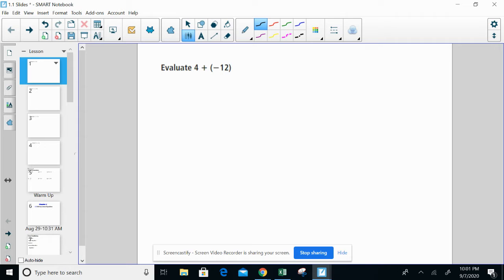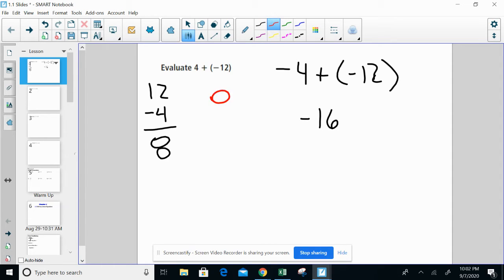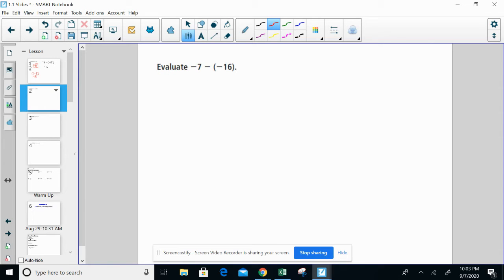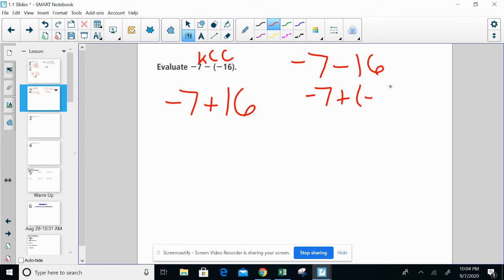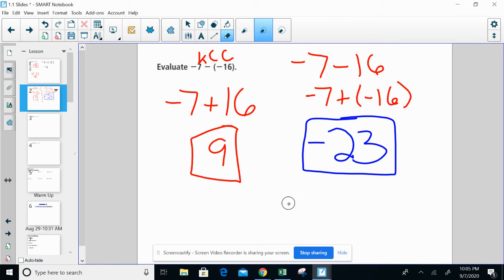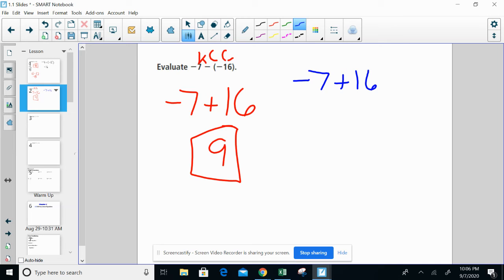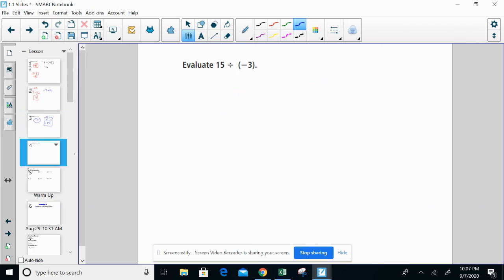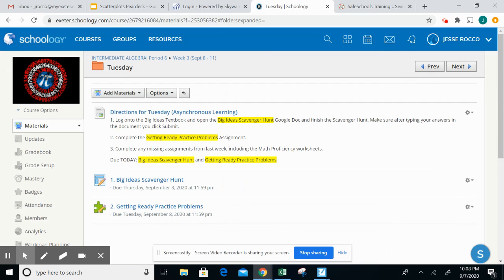Getting Ready Practice Problems Video